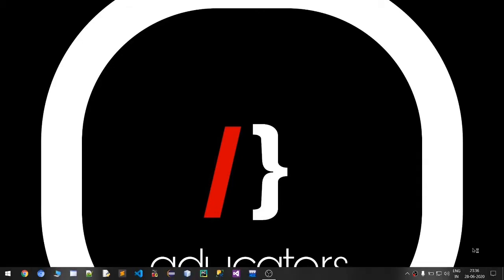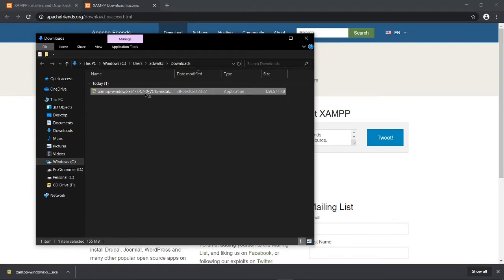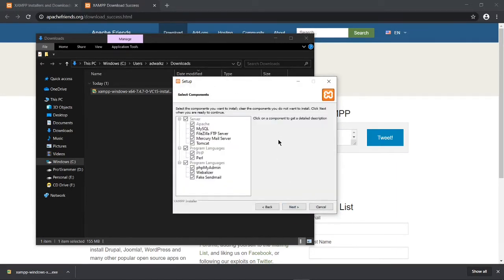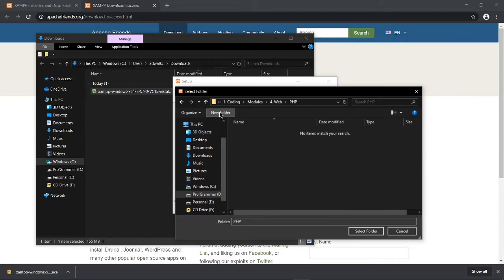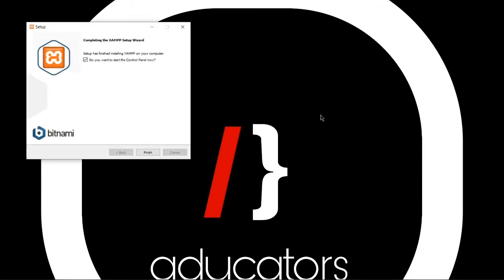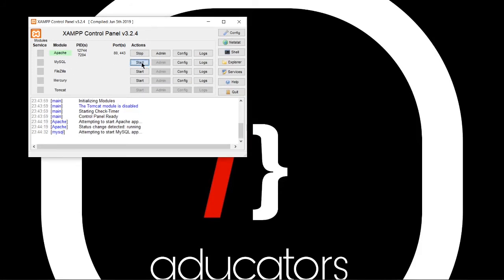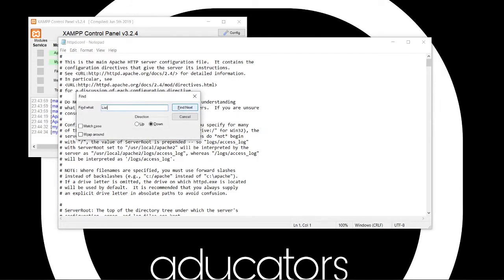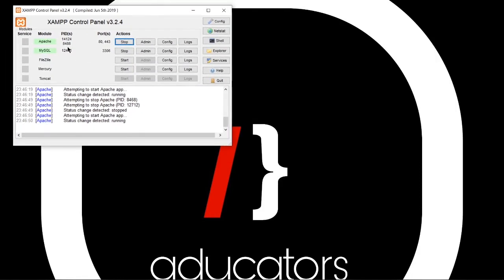Install XAMPP Server correctly | Fixing Apache and MySQL errors | PHP | aducators.in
Hi aducatee,

This video is covering installation process of XAMPP for your PHP Development. Over that I've discussed errors you might face. These error occur when you start Apache Server or MySQL.

XAMPP is a completely free, easy to install Apache distribution containing MariaDB, PHP, and Perl. The XAMPP open source package has been set up to be incredibly easy to install and to use.

For MySQL:
Check if your system already have MySQL (whatever version). If yes, uninstall that you will be getting myPhpAdmin instead.

For Apache Server:
Change port number. Process I showed at 4:24.

0:00 - Introduction
0:13 - XAMPP website
0:30 - continue for Windows
0:50 - setup
1:05 - Windows permission dialog
1:40 - check list of items you wanna install
1:54 - choose path to install XAMPP Server
2:33 - choose language
2:44 - installation starts!
3:10 - installation done (in fast forward)
3:26 - overview control panel of XAMPP
4:13 - troubleshoot starts
4:16 - MySQL error solution
4:24 - Apache error solution
5:13 - all troubles resolved!

Presented by : Mr. Aditya Jain
Handles of Aditya Jain, popularly known as 'adwalkz':

[SETUP]
Backdrop                : No
Camera                   : No
Microphone : BoAt Rockerz 450